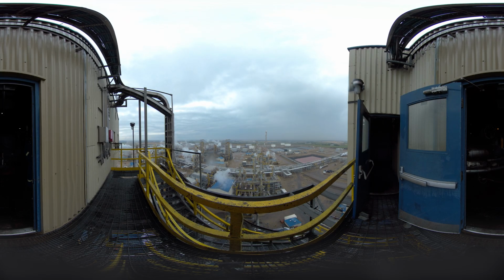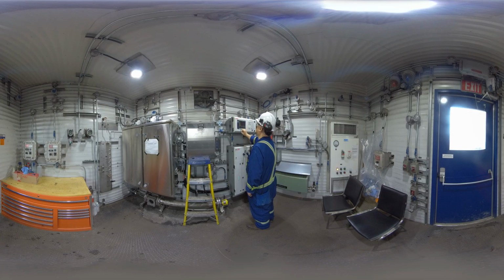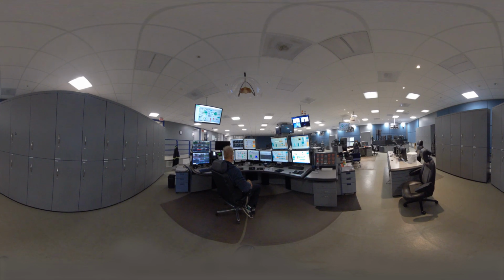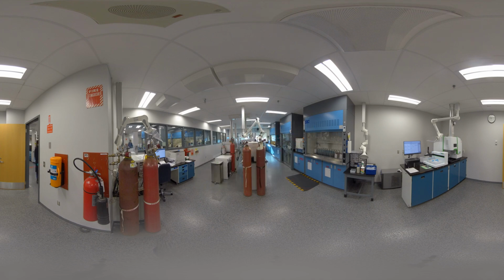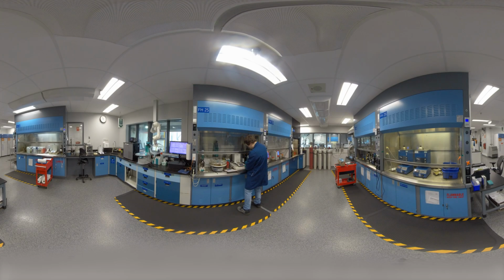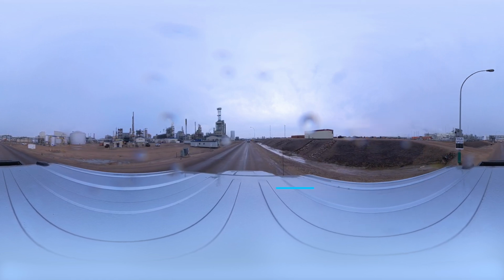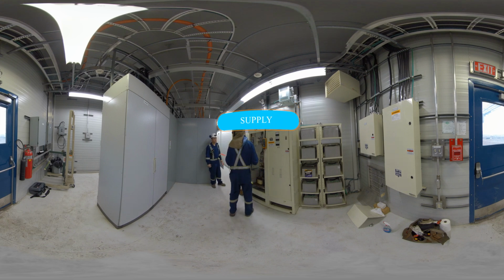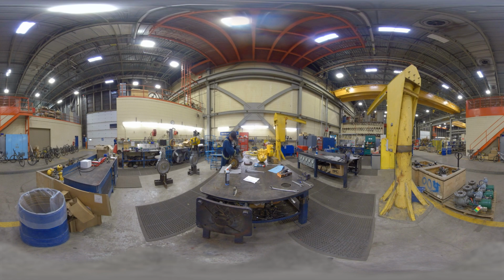Upgrader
The upgrader processes heavy oil. The synthetic crude produced here is also used in the production of gasoline and diesel fuels in refineries in Canada and the US.